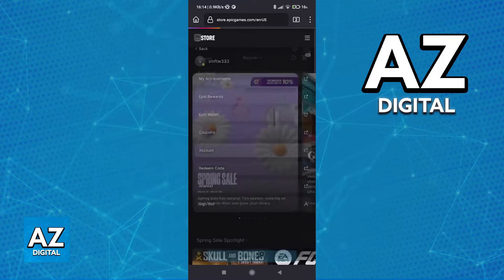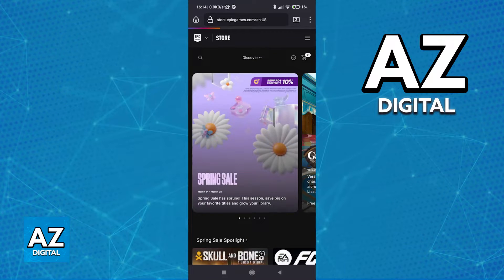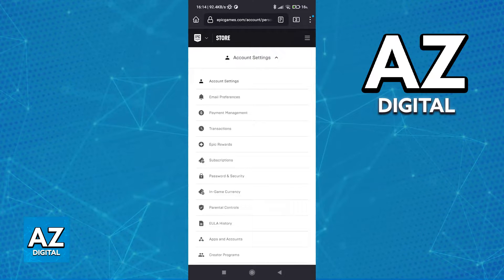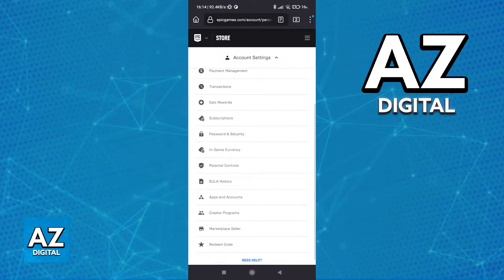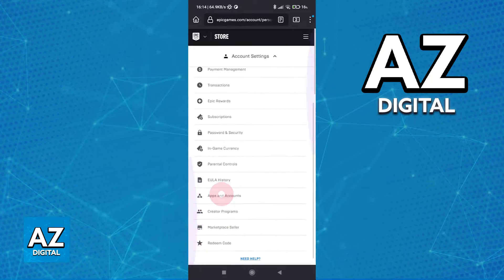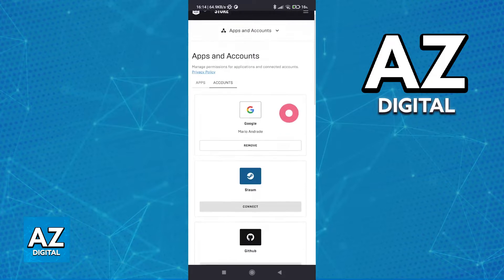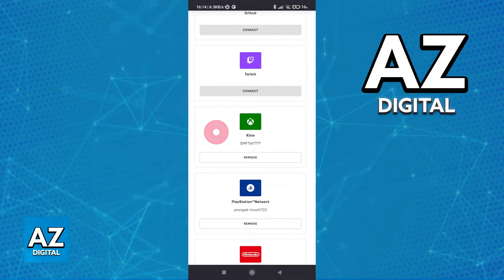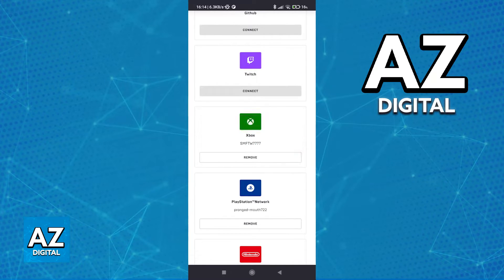How To Log Out of Your Fortnite Account on XBOX Cloud Gaming Mobile (2025)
In this video I will clear your doubts about how to log out of your fortnite account on xbox cloud gaming mobile, and whether or not it is possible to do this.